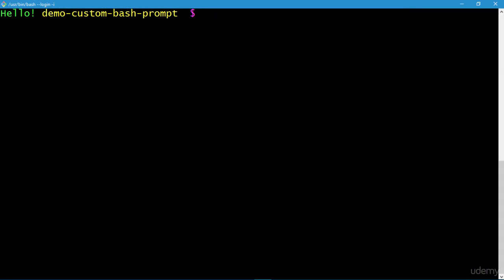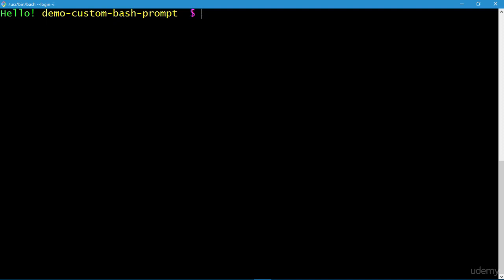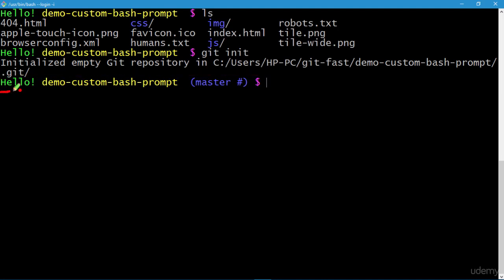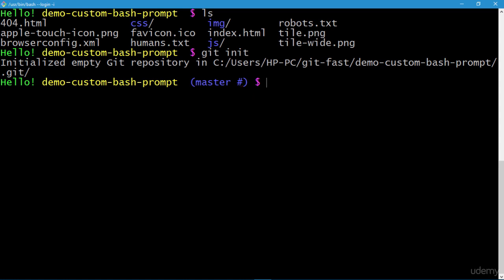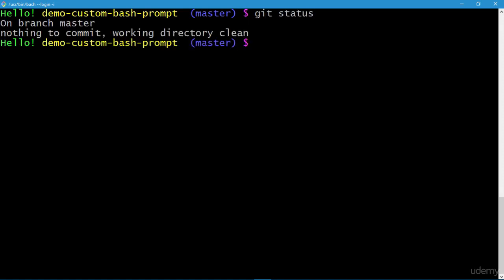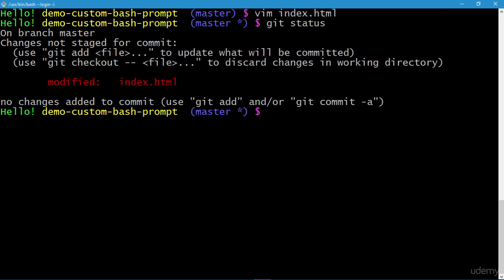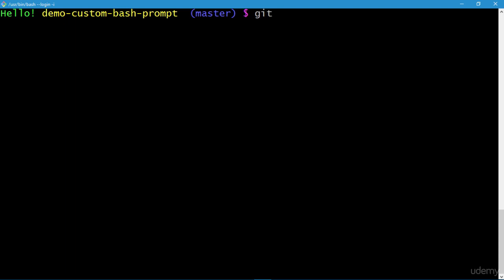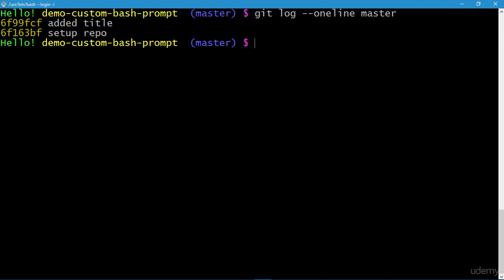054 An Introduction Custom Bash prompt in Git Lab